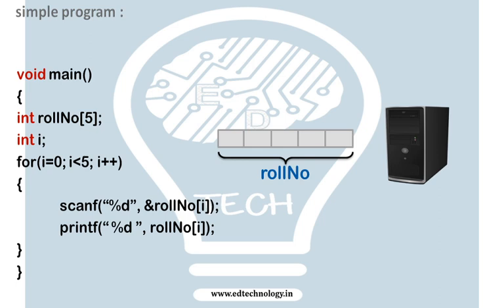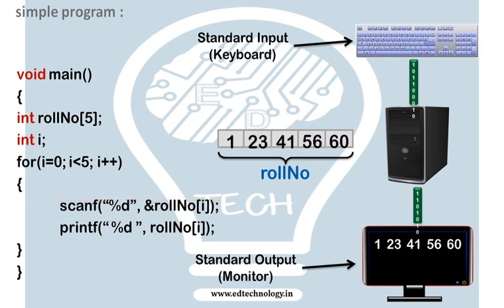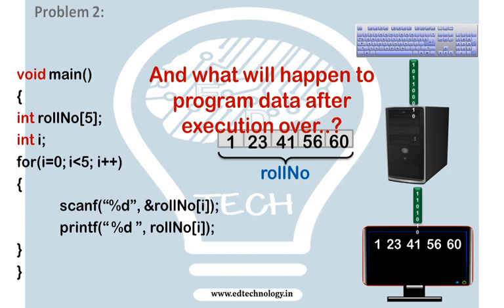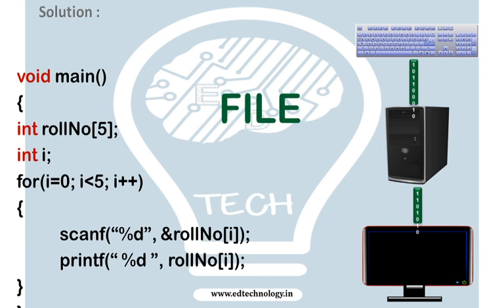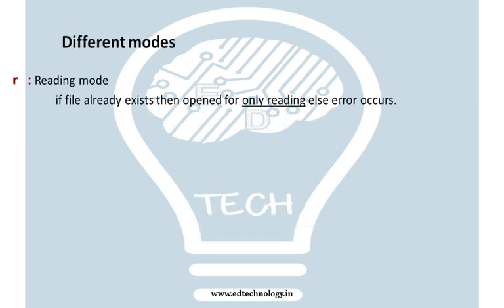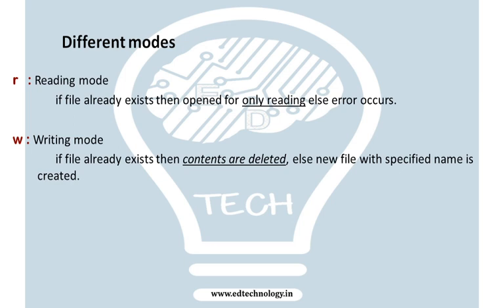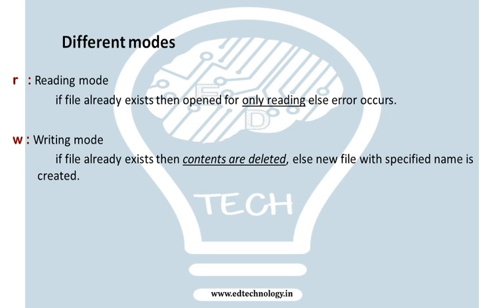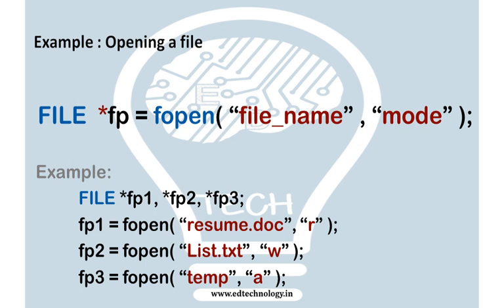FILE HANDLING IN C| C PROGRAMMING LECTURES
GTU|MU|Pune University| Mumbai University| Delhi University
Subject :
Programming for Problem Solving
C programming
Computer Programming and Utilization
Topic: Files in C programming| Files Handling in C programming